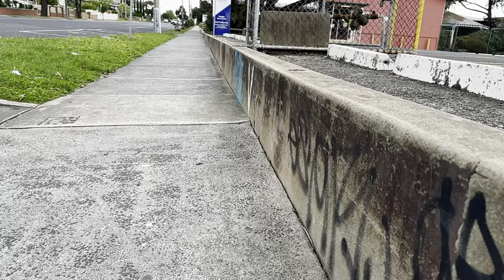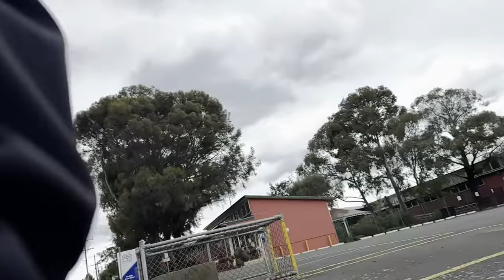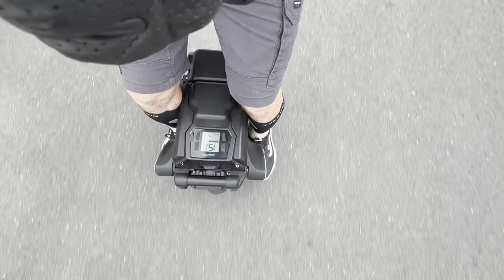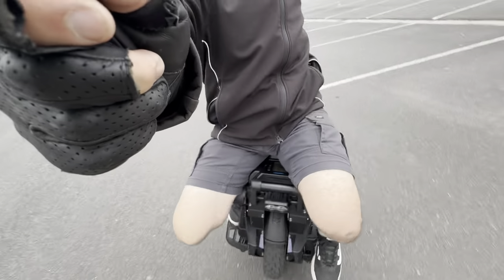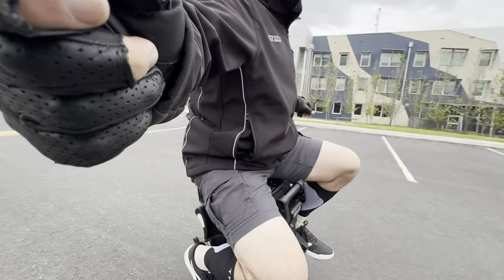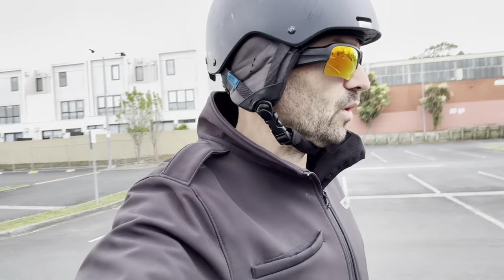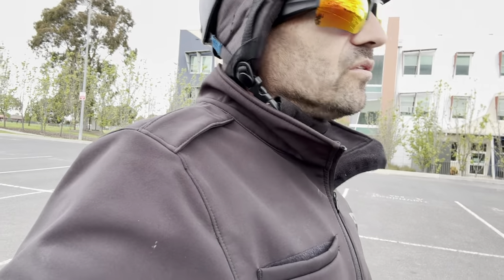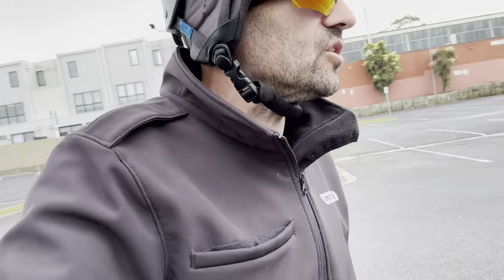Veteran Patton 1000km round up/review?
1000km now on the Patton

Couple of quick thoughts

I don’t commute, I don’t ride fast and shred the streets

I mess around

In this video I hop some kerbs, roll some steps and bonk some kerbs

For me the Patton is a great wheel

However it’s not suitable for this type of riding long term

The V14 I feel will be better for this kind of messing around

But if you ride street and keep the tyre on the ground then it’s almost impossible to beat, its significantly better than the Commander Mini, i can say this as if tested both and have no financial interest in EUC and influence from manufacturers and suppliers when i give my opinions, nor do i have any brand loyalty